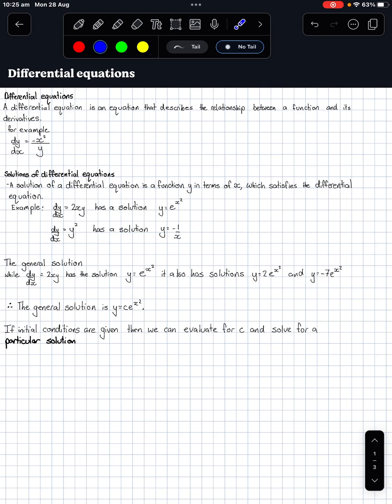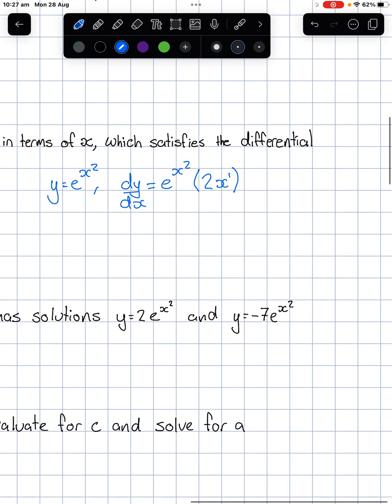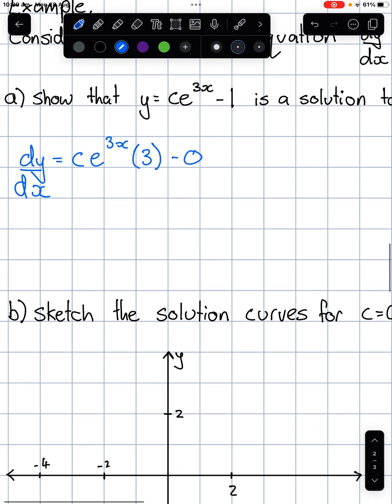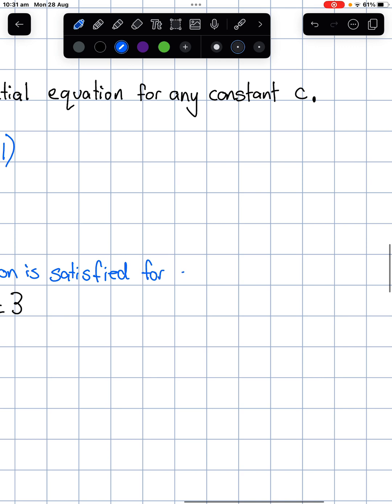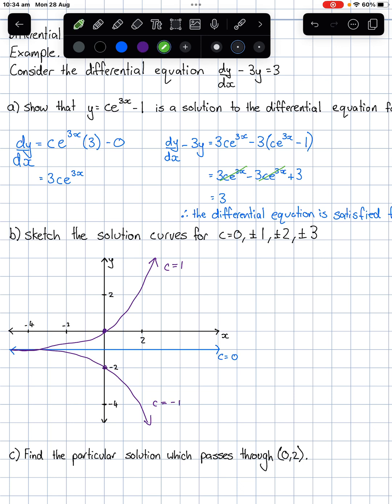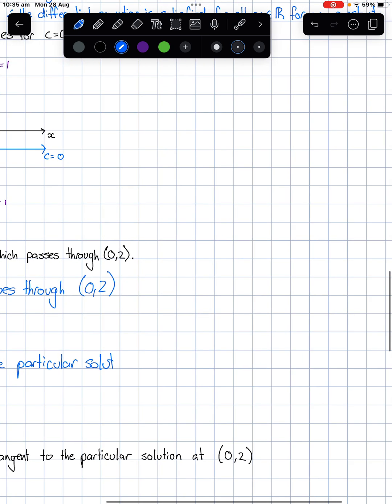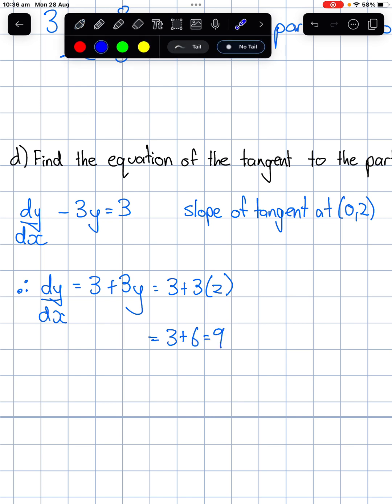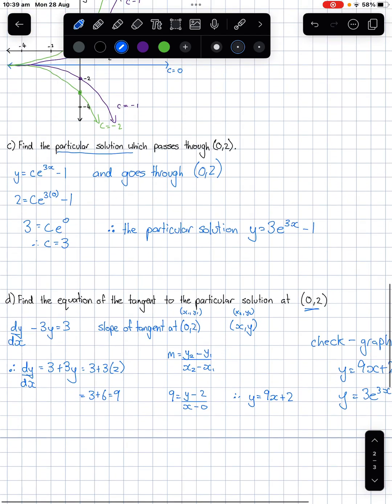Differential equations (definition and basic example)